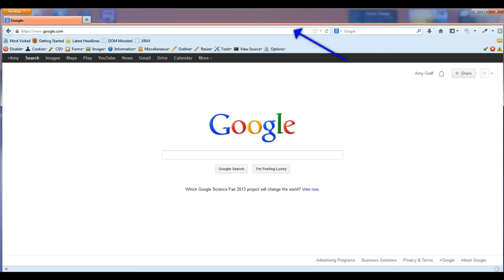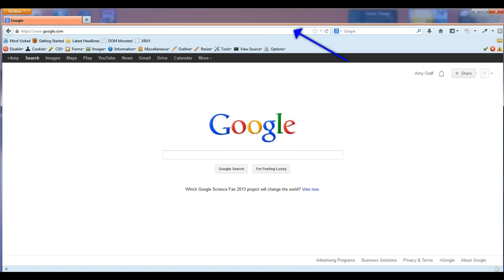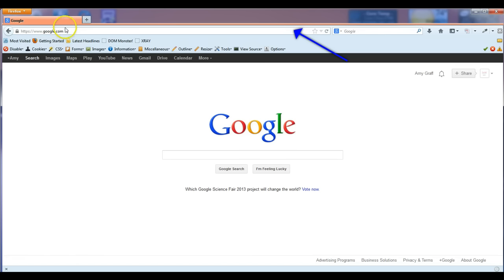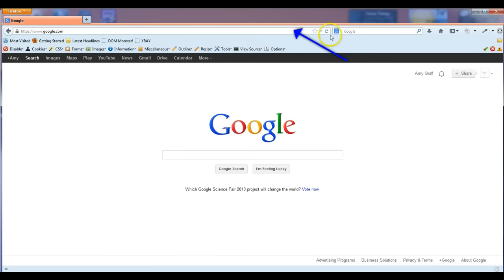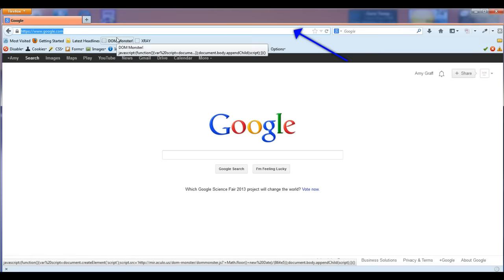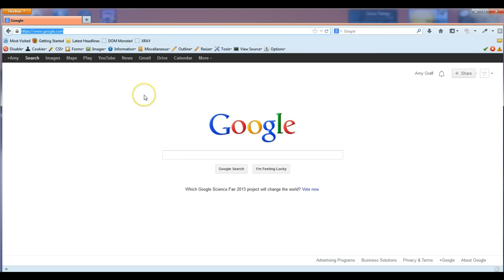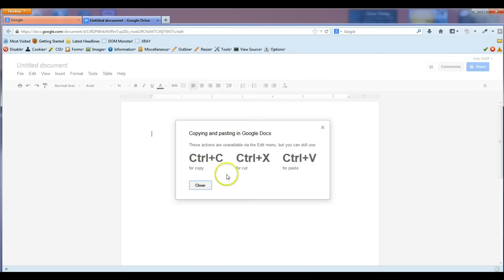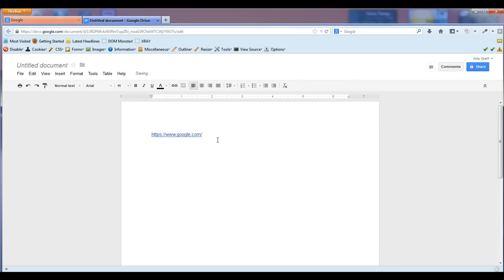How to Find the URL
Learn how to find the URL on a website as well as copy (ctrl+c) and paste (ctrl+v) the URL to a new document.